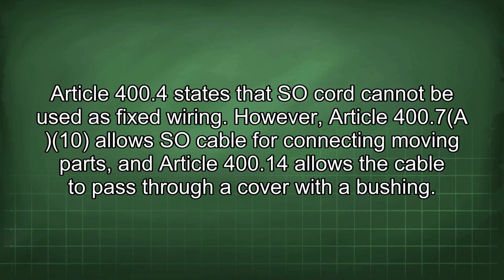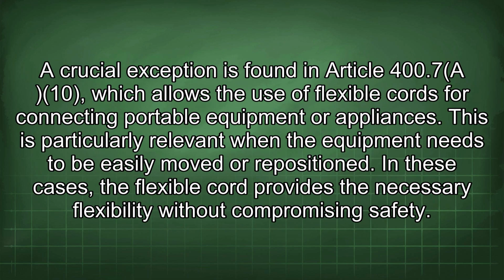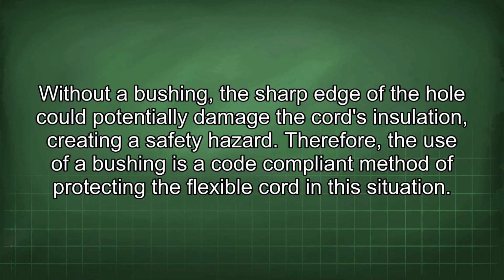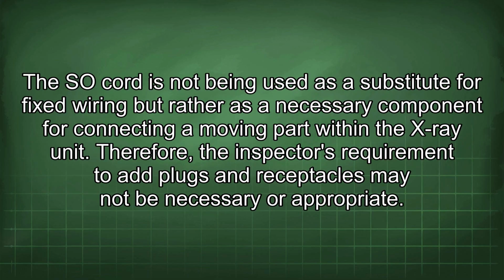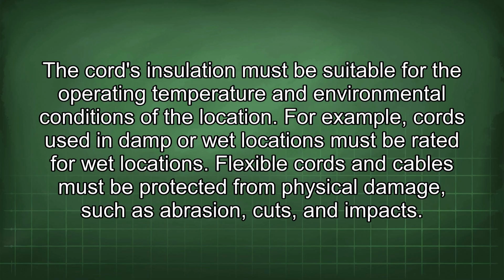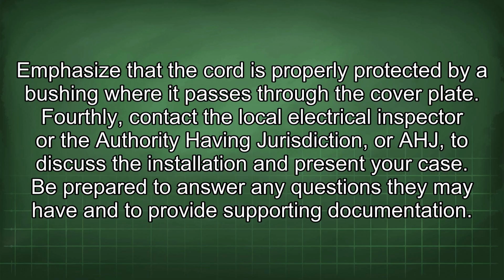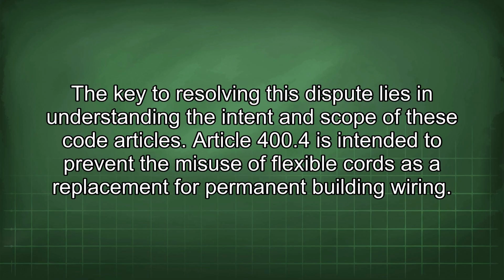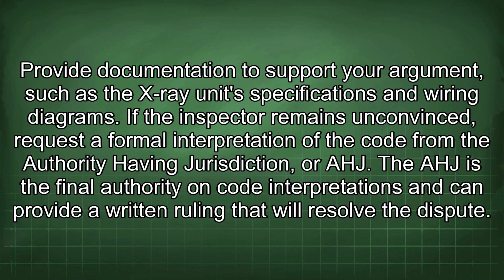SO Cord Use in X-Ray Equipment Wiring Explained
This video discusses the use of SO cord in X-ray equipment wiring, specifically addressing whether it can be used for connecting moving parts and passing through a cover with a bushing. We analyze relevant articles of the NEC and provide guidance on how to approach disagreements with inspectors. Understanding code compliance is essential for safe and effective installations.